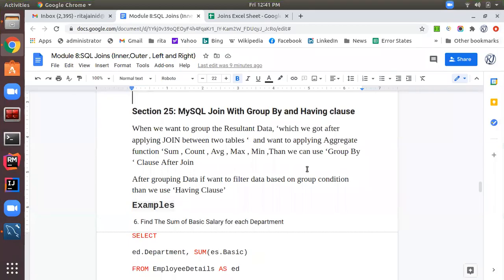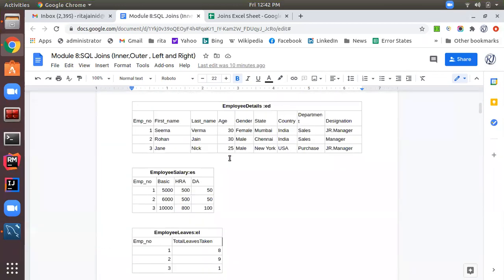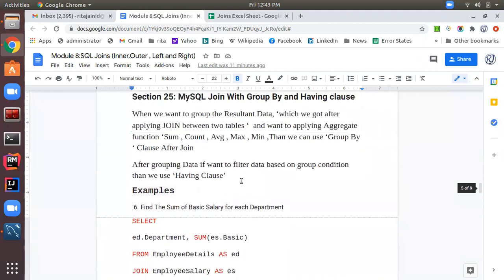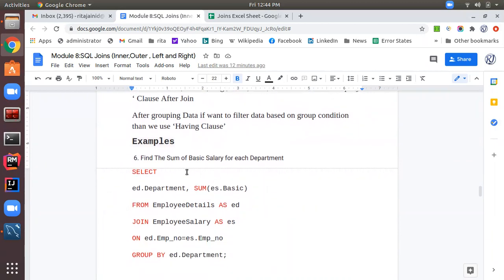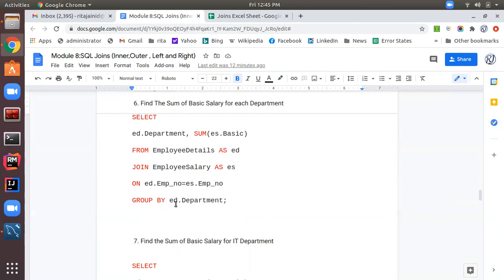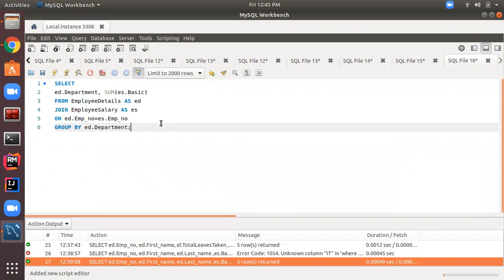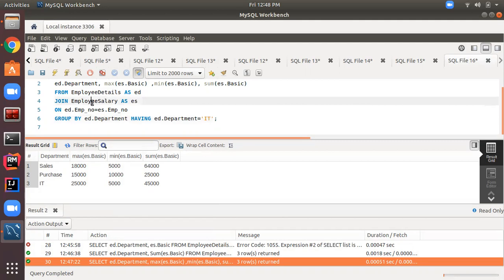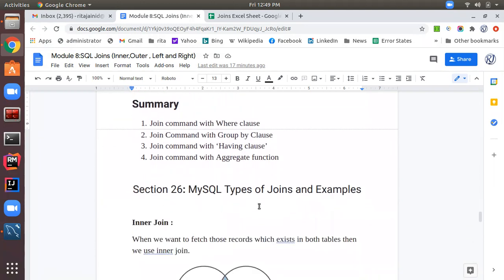Section 25: MySQL- Join With Group By and Having clause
In this video I have shown Join command with Group By , Having clause with execution of an example on MySQL Work Bench
When we want to group the Resultant Data, ‘which we got after applying JOIN between two tables ‘  and want to applying Aggregate function ‘Sum , Count , Avg , Max , Min ,Than we can use ‘Group By ‘ Clause After Join
After grouping Data if want to filter data based on group condition than we use ‘Having Clause’
Examples
 6. Find The Sum of Basic Salary for each Department
SELECT
ed.Department, SUM(es.Basic)
FROM EmployeeDetails AS ed
JOIN EmployeeSalary AS es
ON ed.Emp_no=es.Emp_no
GROUP BY ed.Department;